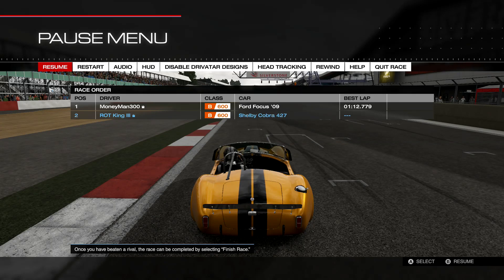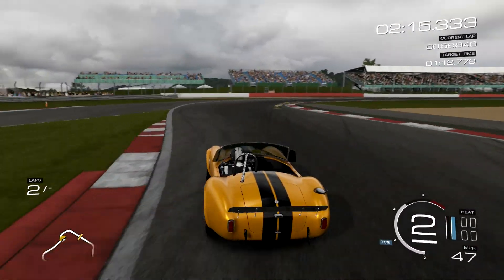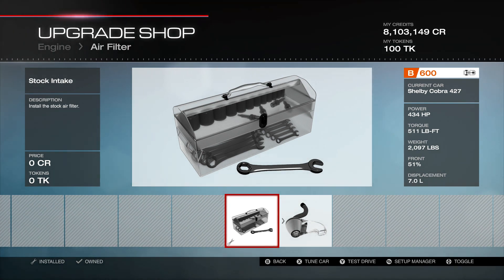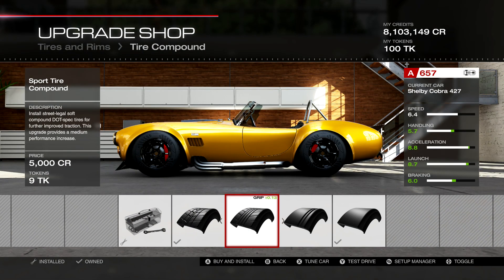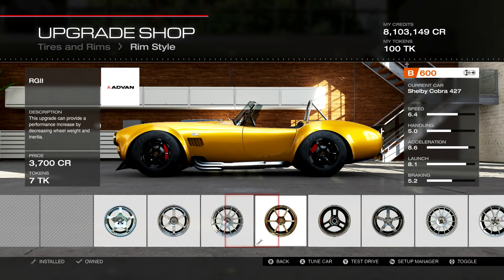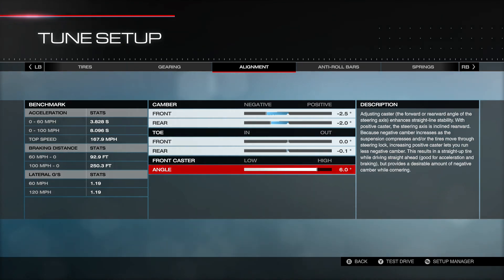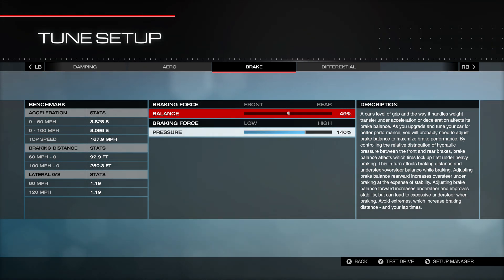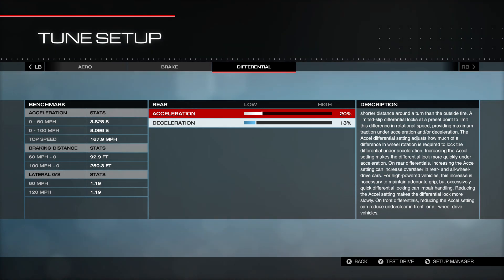Forza 5 - B Class 427 Shelby Cobra, VIP car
Forza 5 live commentary - I was surprised to get as many requests as I did for this car, it is a VIP car and I would assume most people don't have it, but it appears many of you do.  Great speed car due to acceleration and handles decent.  Try it with TCS on.